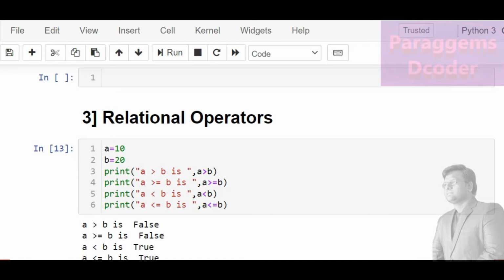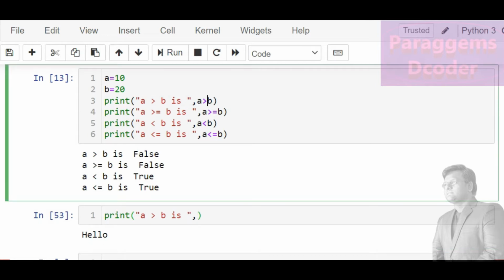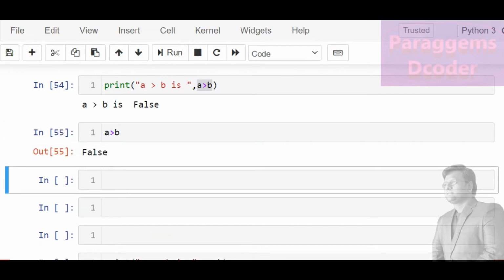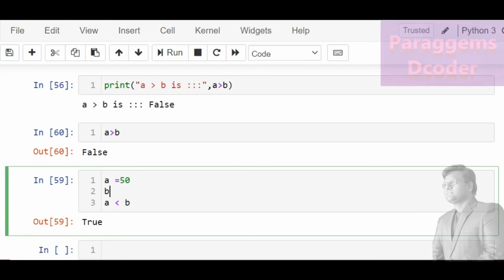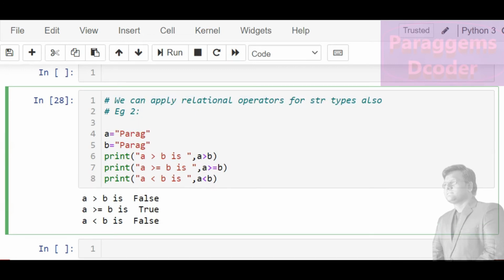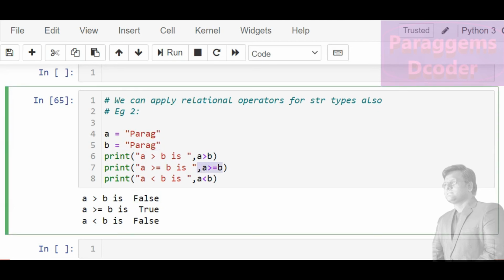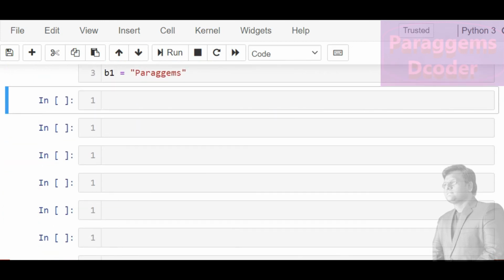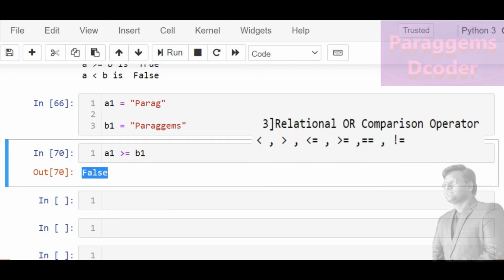Operators In Python | Python Tutorials for beginers | Relational Operator | Comparison Operators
What are Relational Operator/Comparison Operators ?
What are types of Operators?

Programmers,, Architects, Freshers
Data Scientists and Data Analysts
Developers in team, Technical Leaders,Statisticians
Business Analysts in ML DL
Project  Managers
Business Intelligence Managers in Corporates